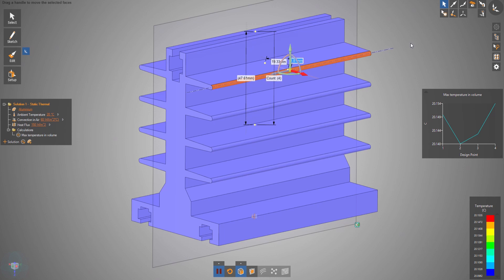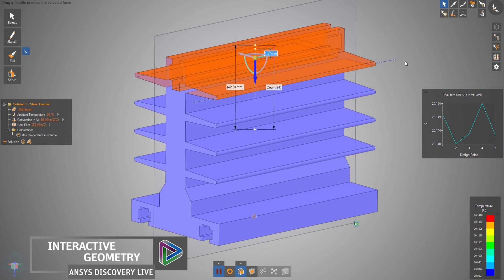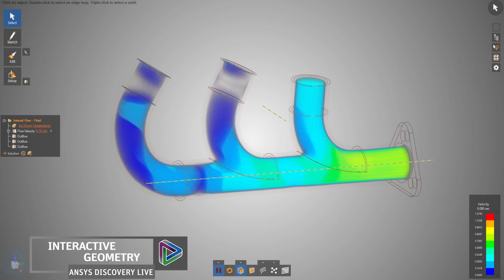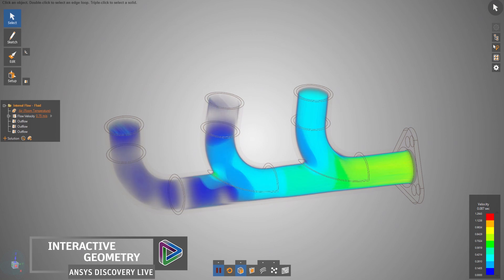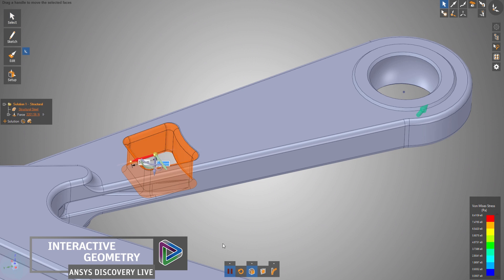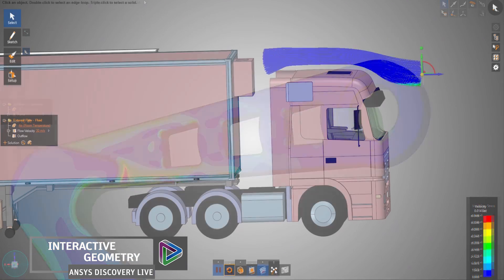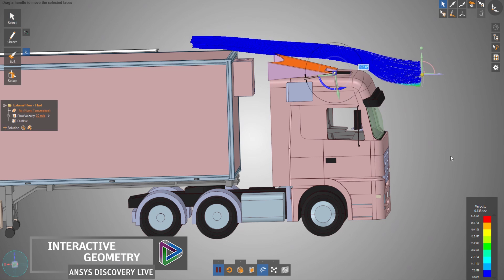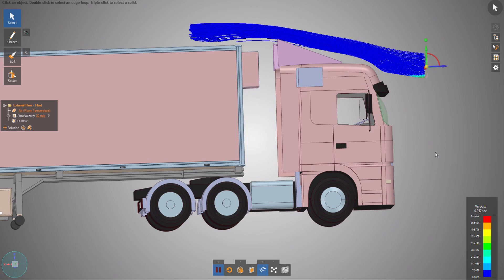Interactive Geometry in ANSYS Discovery Live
Graphic and numerical updates are immediate when experimenting with design concepts and model changes in Discovery Live.